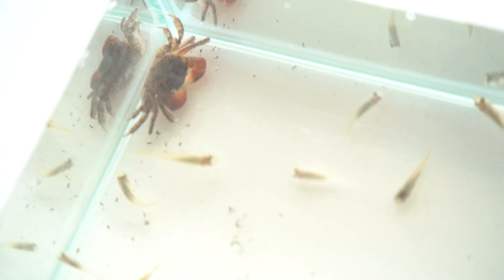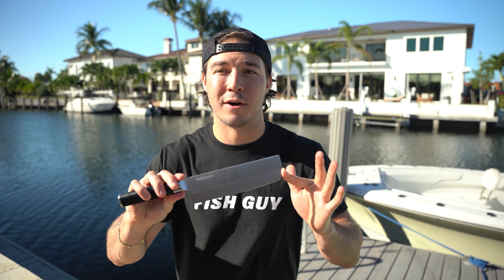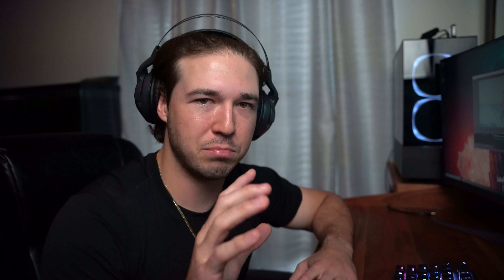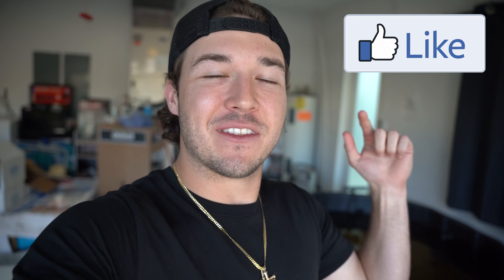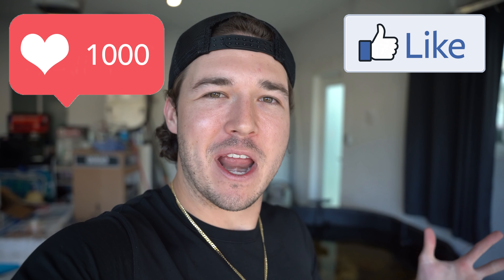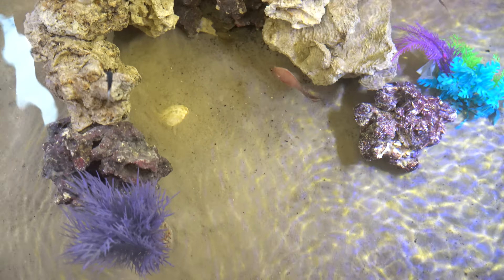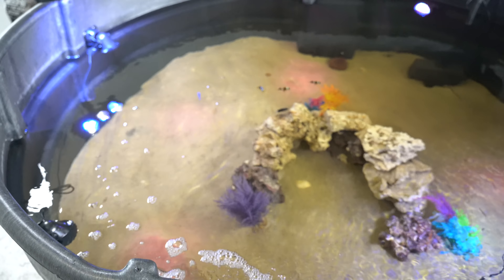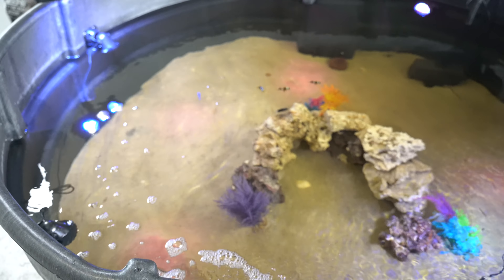Snapping Turtle VS Fish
Welcome to the F.G.C. Channel!

FishGuy.Shop is The one stop shop for all your fish guy needs!

Socials:
@fishguychris_  on Instagram
@the_fishguys on Instagram

Baby Snapping Turtle VS Live Fish!